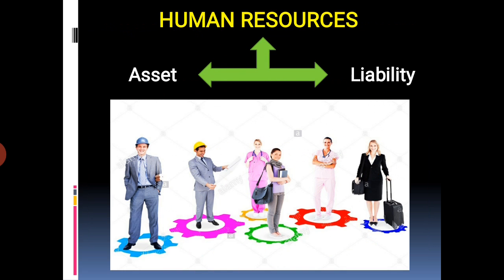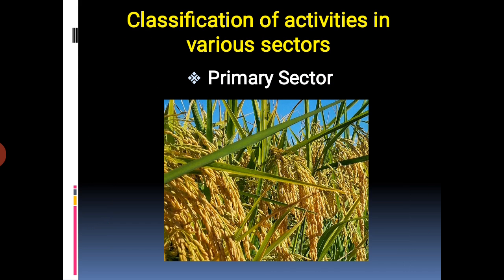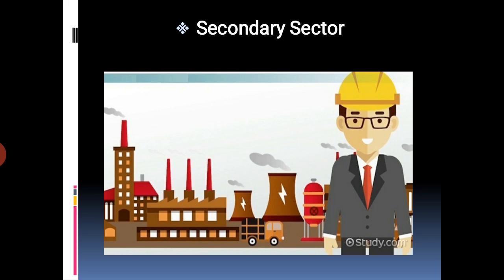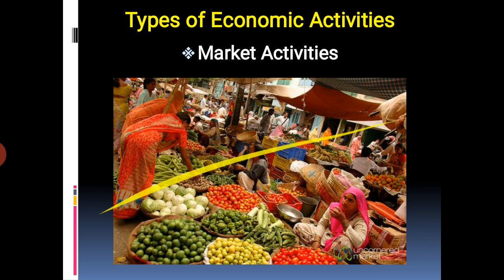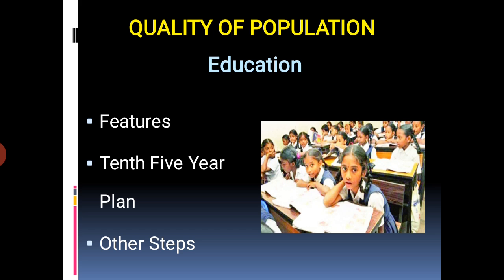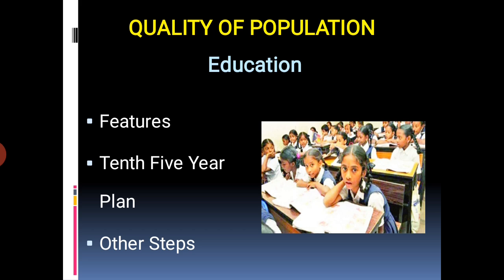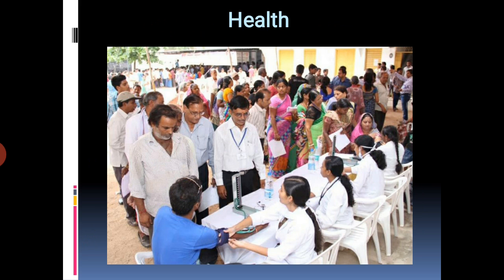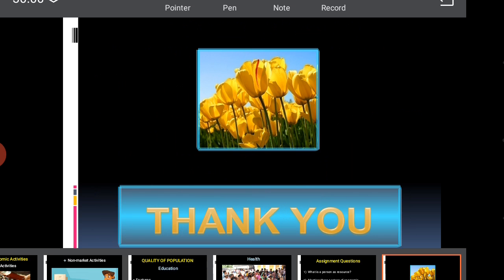STD IX So Sci Eco Unit 2 Human Resource 3 Dec